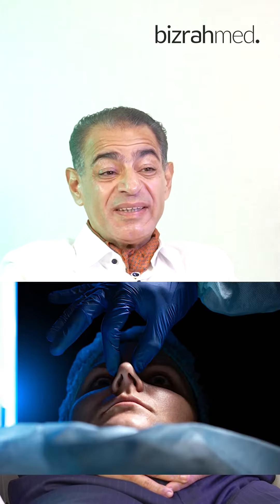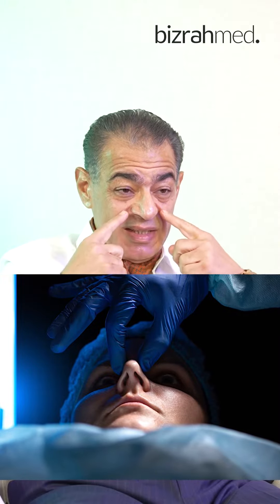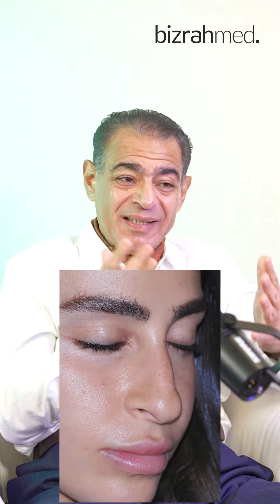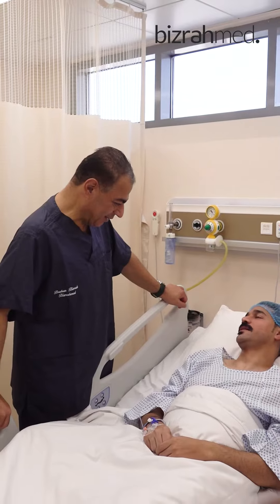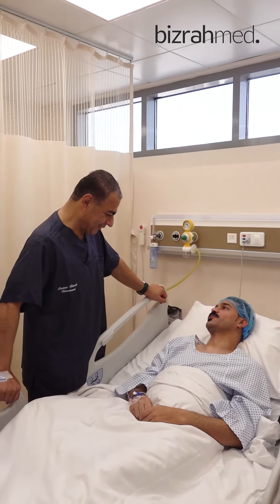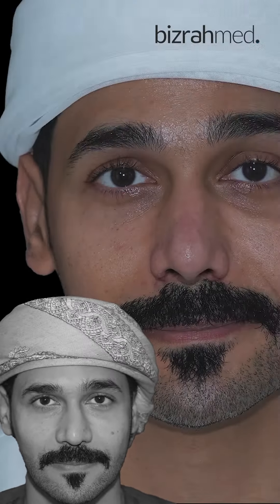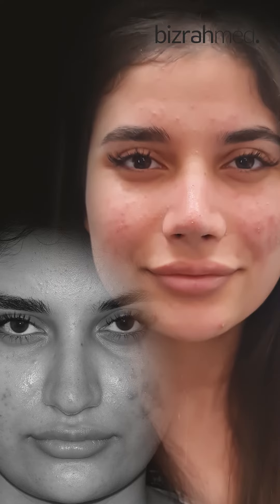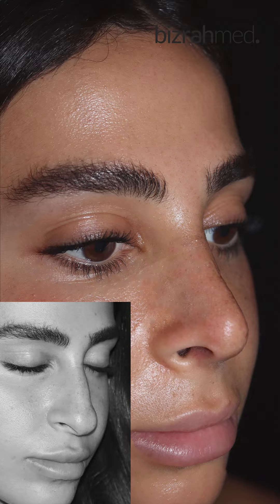Duration of recovery after Rhinoplasty Explained by Dr Bashar Bizrah - London/Dubai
Are you considering getting a Rhinoplasty surgery? Get all the facts and find out the benefits of this procedure with Dr. Bashar Bizrah, one of the renowned cosmetic surgeons. Discover how you can easily enhance your facial features and be one step closer to achieving your desired look. Learn how to get the best result from your nose job surgery with Dr. Bizrah's expertise and get ready for a renewed confidence!